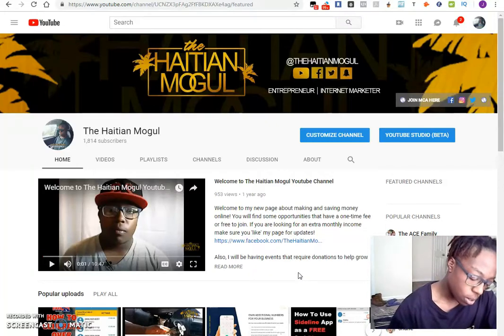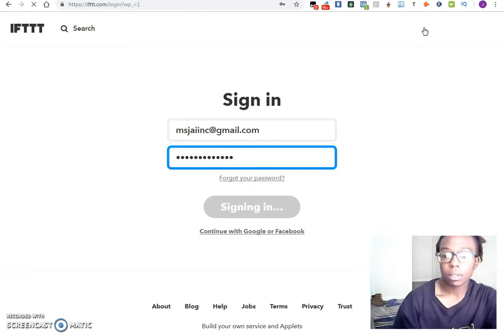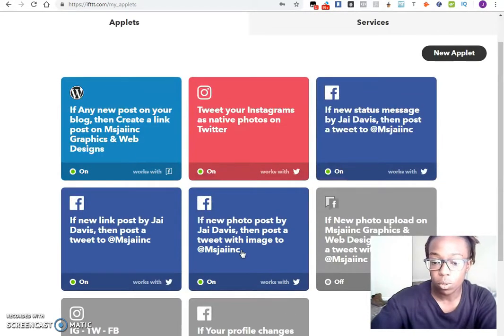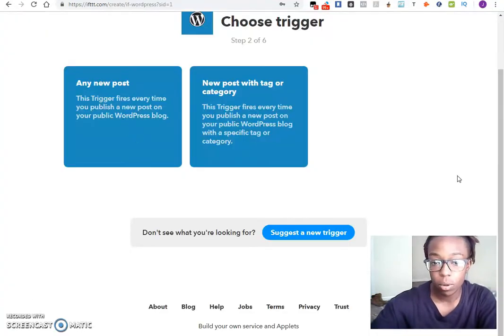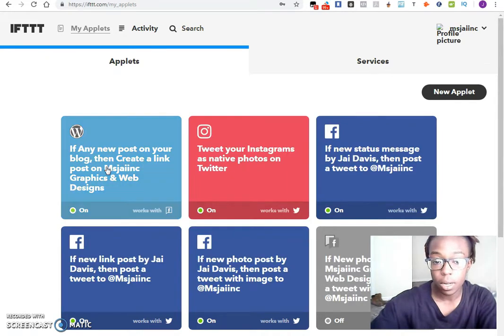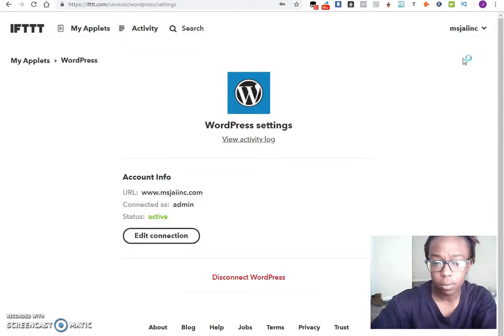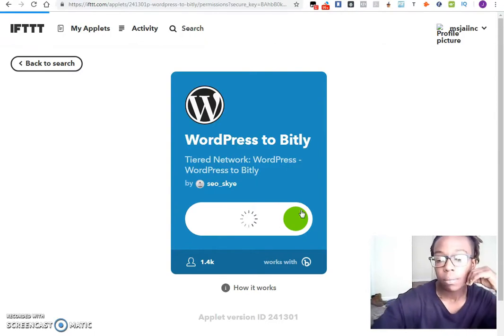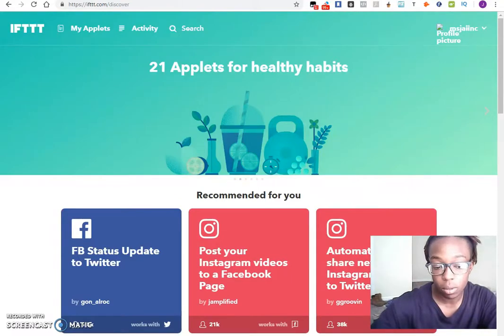Free Traffic to Your Website Using IFTTT | Part 4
⬇ If you want me to setup a complete blog with content and link to your approved Adsense Account? ⬇

★★ KEYWORDS  ★★

google adsense how to make money with adsense in hindi
website advertising
adsense site
home base business
work at home opportunities
work at home online
making money on the web
adsense website
pay per click
adsense
targeted traffic
making money with a website
make money blogging
adsense forum
google ad sense
adsense websites
free google adsense
website advertisement
make money with website
google adsense com
top paying keywords
google adsense
google adsense login
google adsense sign in
google adsense youtube
google adsense on youtube
google adsense sign up
google adsense payment
google adsense account
google adsense payout
google adsense wordpress
google adsense on wordpress
google adsense earning
google adsense phone number
google adsense alternatives
google adsense wix
google adsense on wix
google adsense job
google adsense on blogger
google adsense revenue
google adsense work
google adsense tutorial